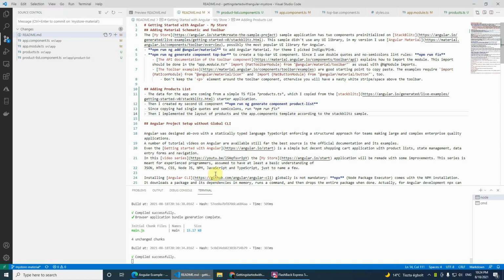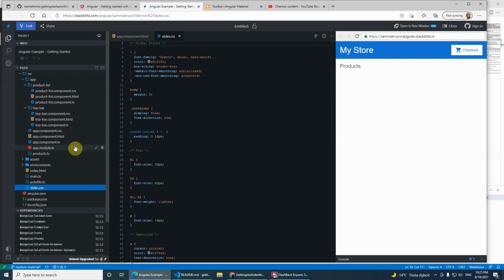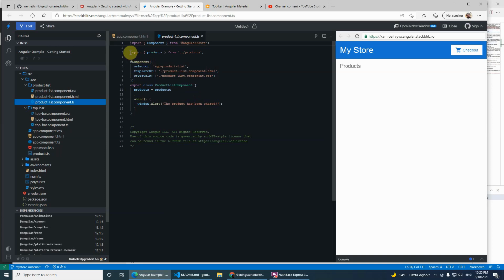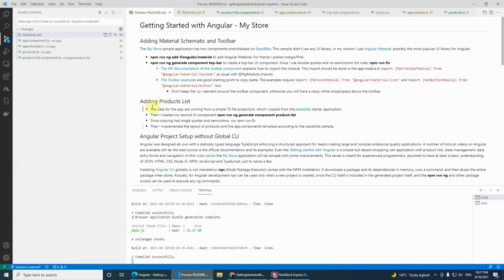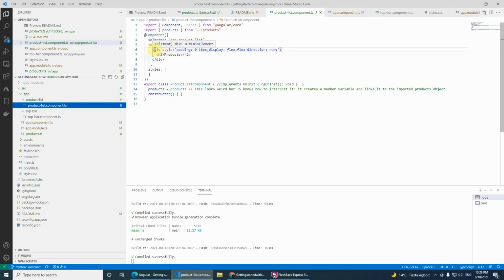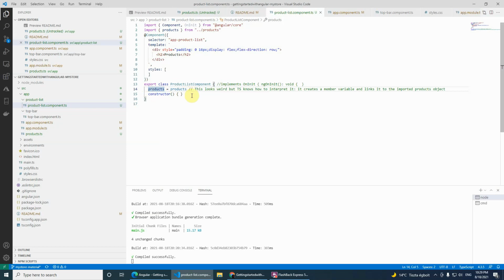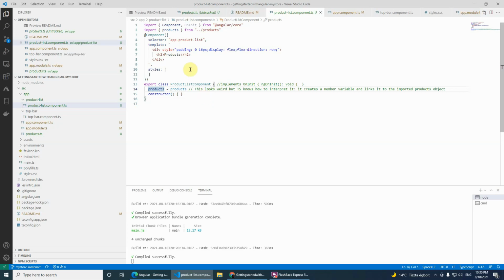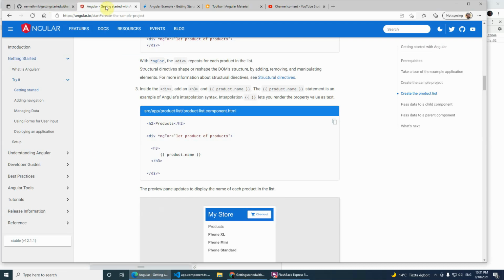Angular 12 Getting Started 05 - Adding Product List Component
At the end of this step the application is ready to add the code from the official getting started application.